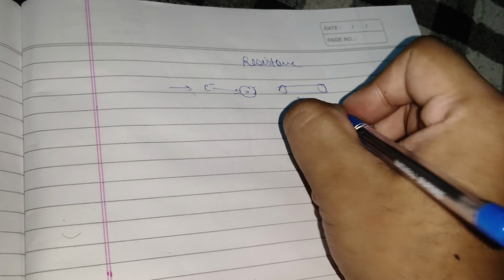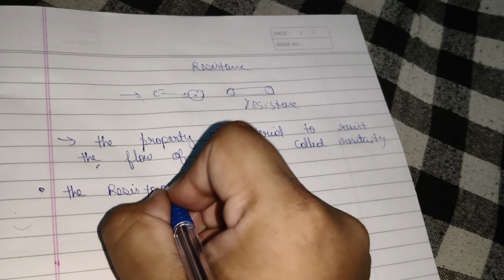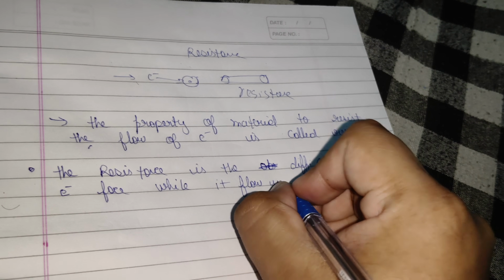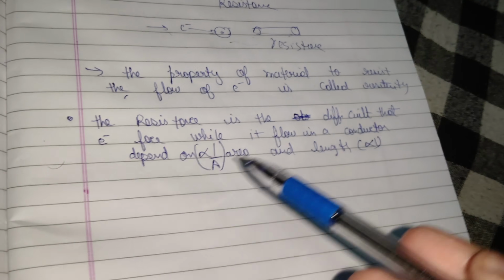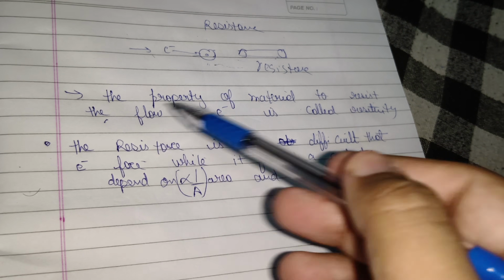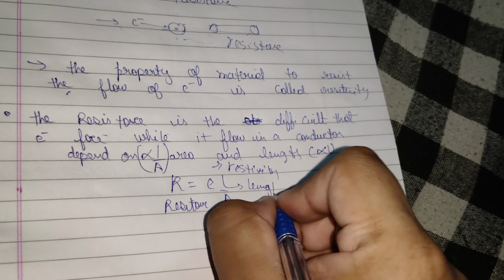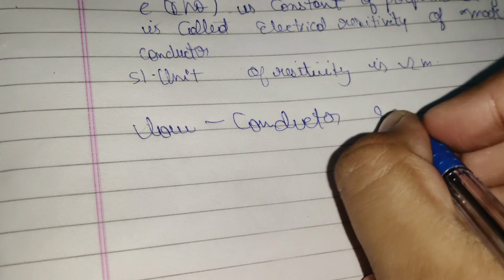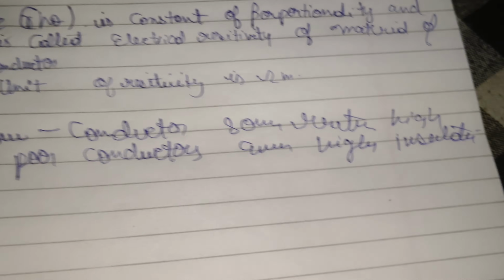Class 10th electricity resistance